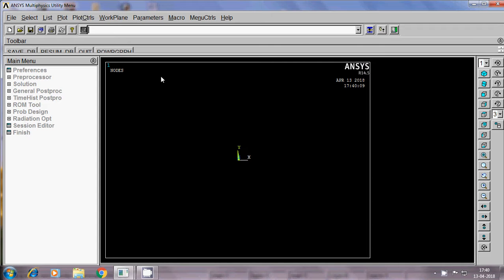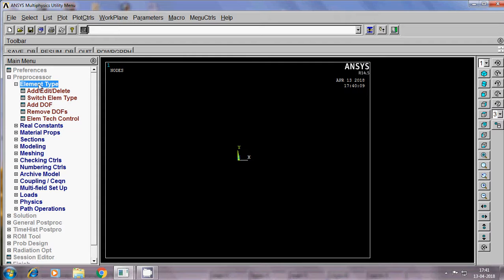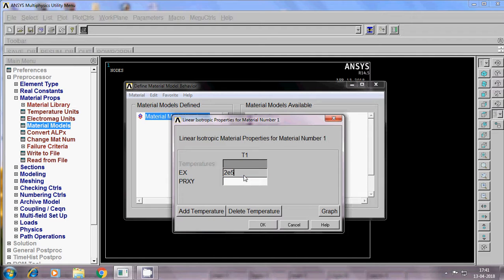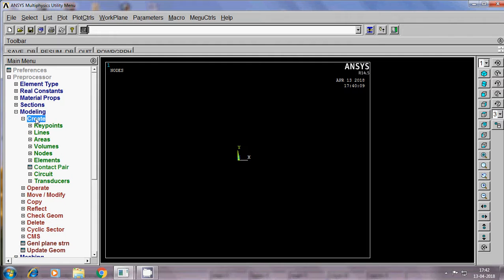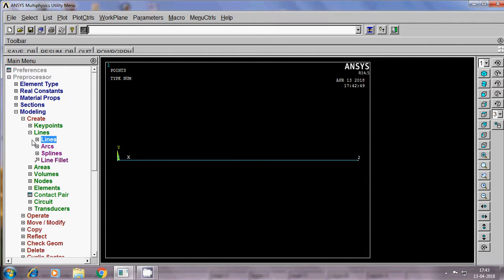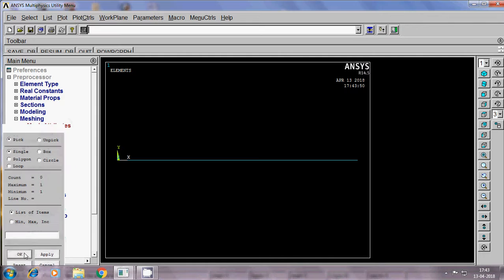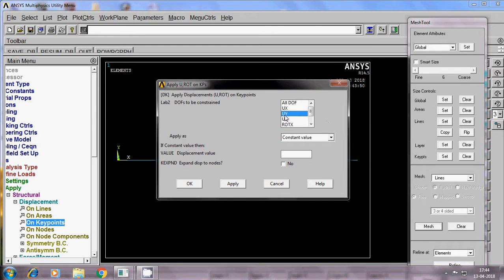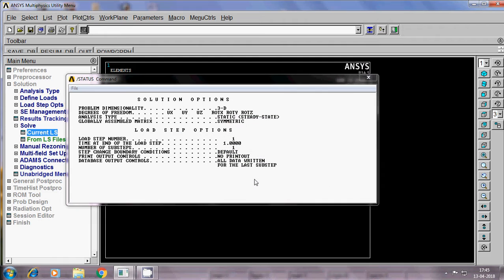ANALYSIS OF RECTANGULAR ELEMENT